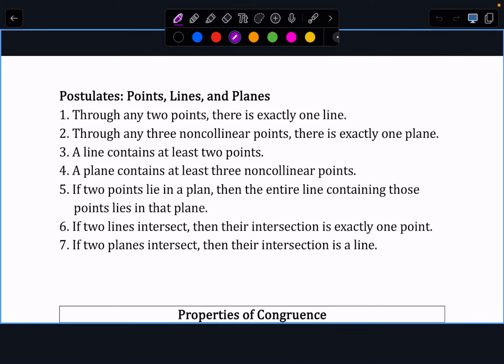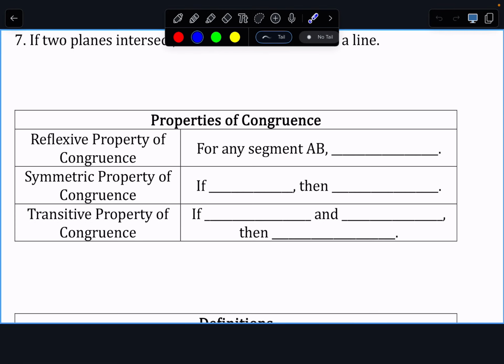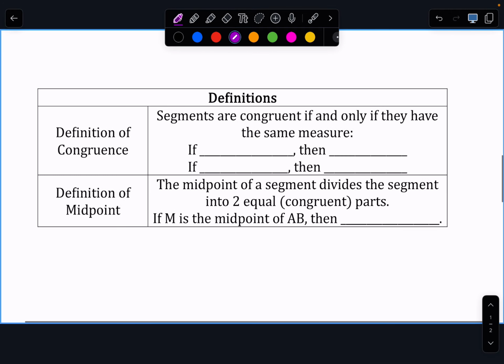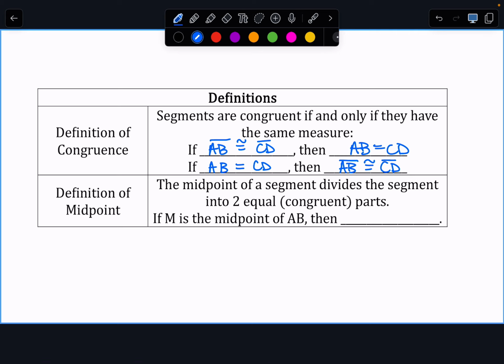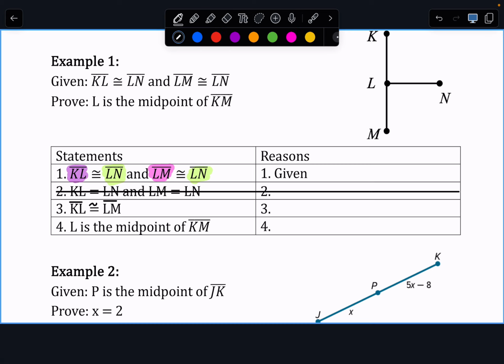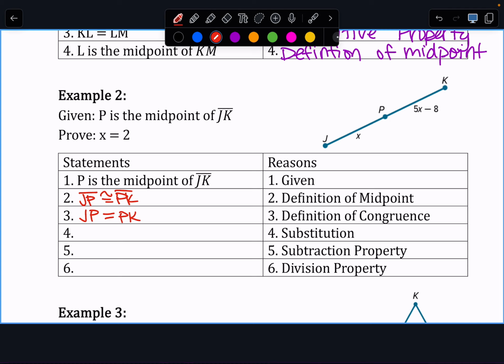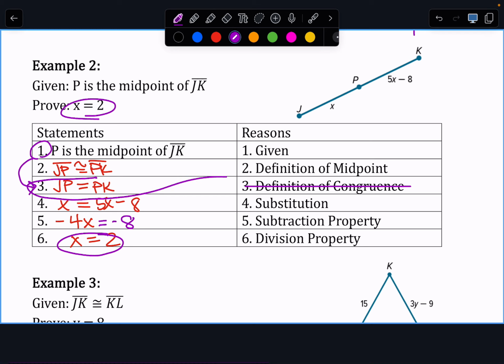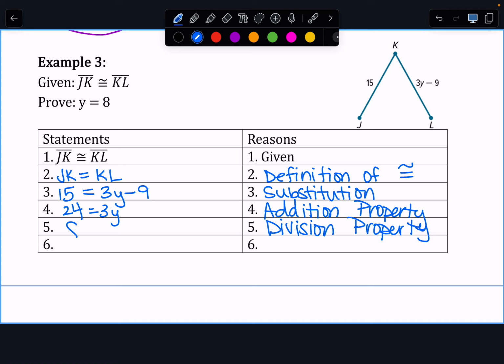3-4 geometry 9/19/25